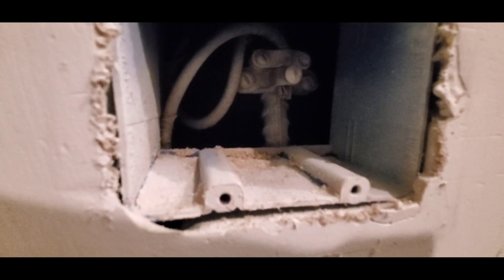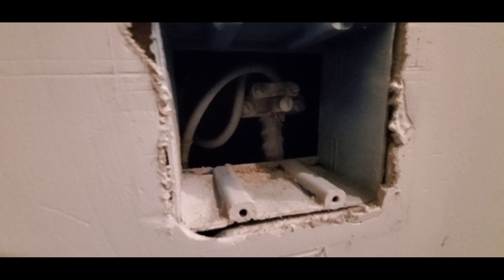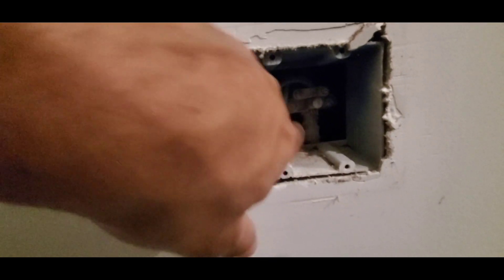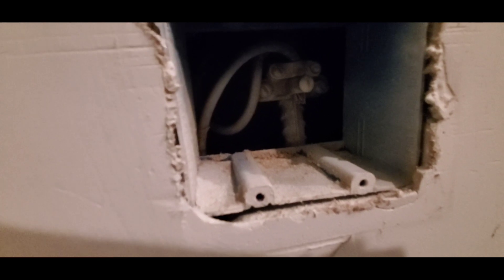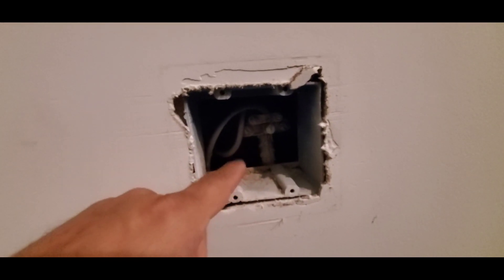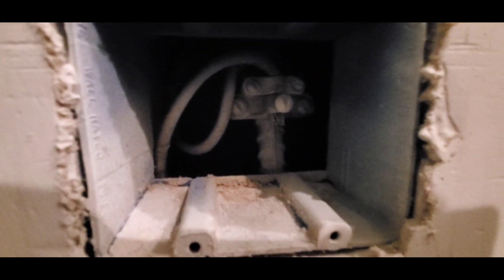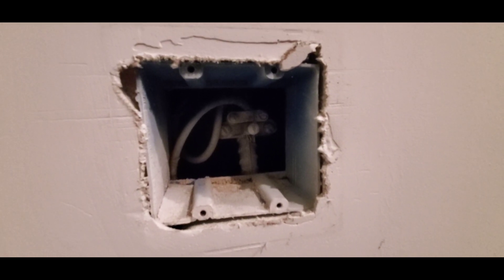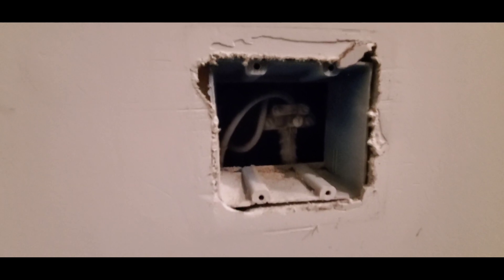What is a Ufer Ground Connection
Green Residential's licensed home inspector Justin Paone explains what a Ufer ground connection is.